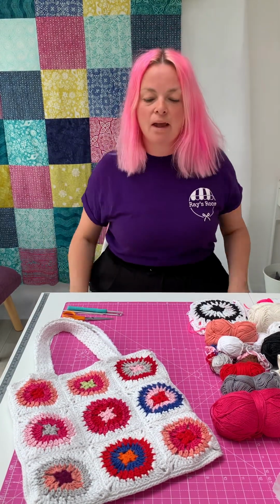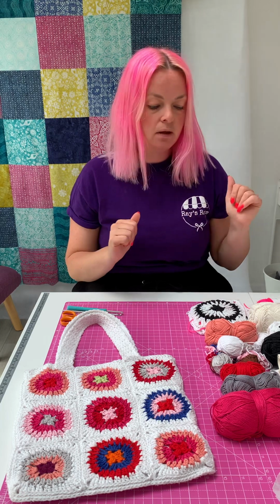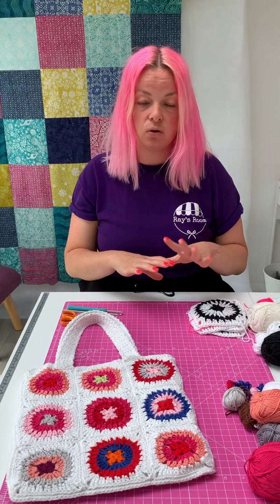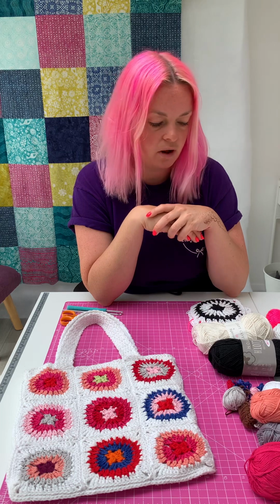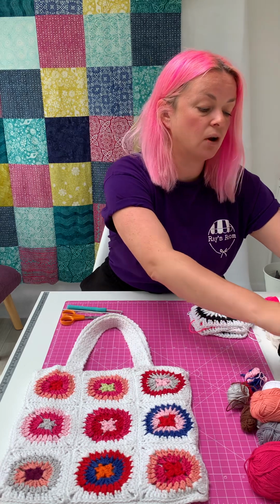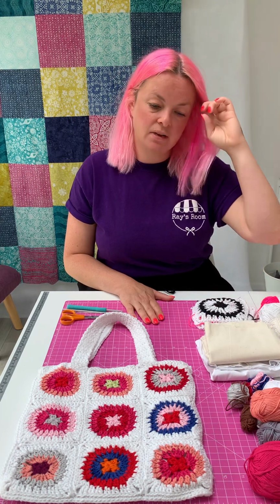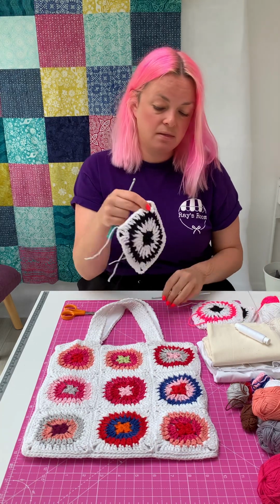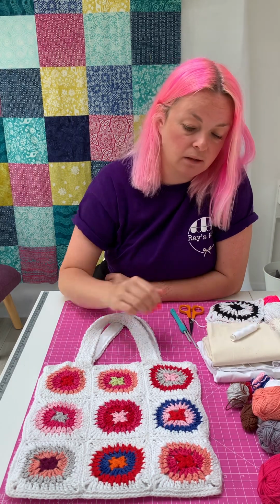☀️FREE SUMMER STITCH ALONG☀️ 🩷CROCHET BAG🩷